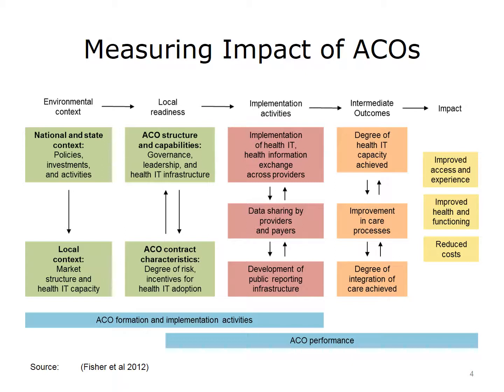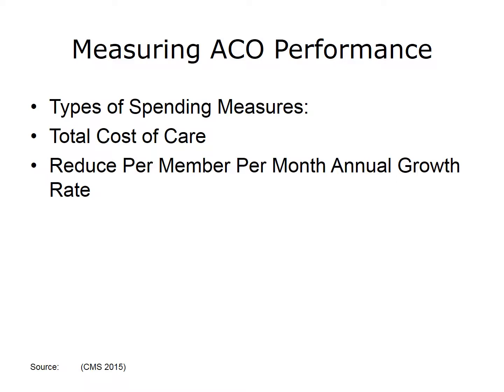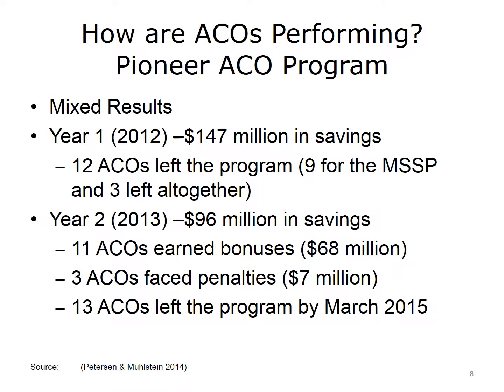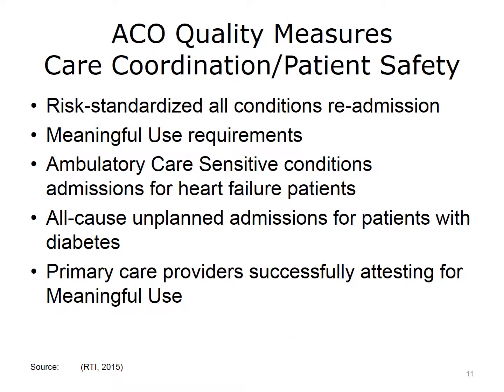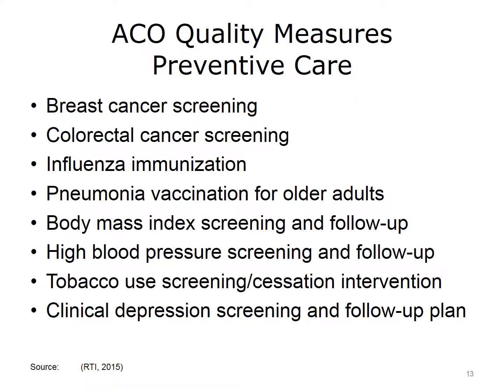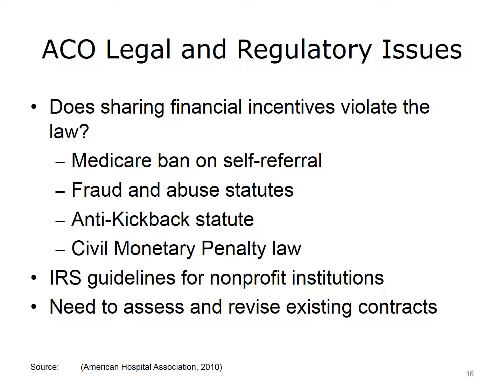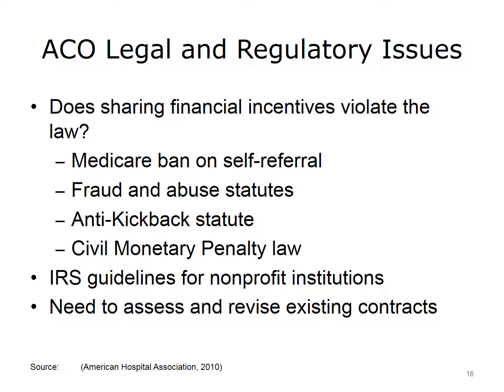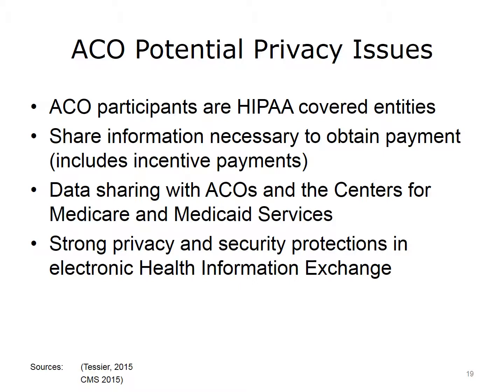ONC Component 23 Unit 3 Lecture c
Component 23: Value-Based Care

Unit 3: Healthcare Delivery

Lecture c: Accountable Care Organization Performance:
 • Measuring the impact of ACOs
 • Measuring performance of ACOs
 • Examples of quality measures for ACOs
 • Health IT’s role in the measurement and improvement of health care quality
 • Legal and regulatory

Description: In this lecture, we describe how Accountable Care Organizations or ACOs are evaluated and performing. We also introduce potential legal, ethical, and privacy issues for ACOs.
The Objectives for this lecture, Accountable Care Organizations lecture c, are to:
 Describe the metrics used to evaluate ACO performance.
 Discuss how ACOs are performing.
 Describe potential legal and ethical issues facing ACOs.
 Identify privacy issues in ACO models of care.

Summary: CMS requires ACOs to report on 33 measures in four domains. In terms of assessing how ACOs have performed, there are many measures that can be used. In general, evaluations have found that the overall early performance of ACOs is mixed. Many have achieved both the quality and cost savings desired, but some have not. As they develop further, ACOs must work to understand and deal with potential legal, regulatory, ethical and privacy issues that will arise with this new model of care.